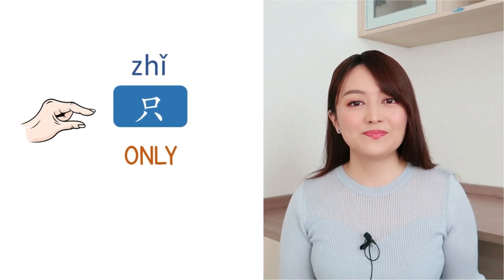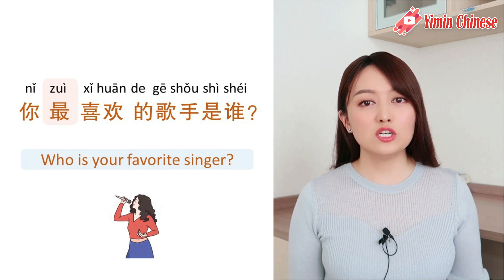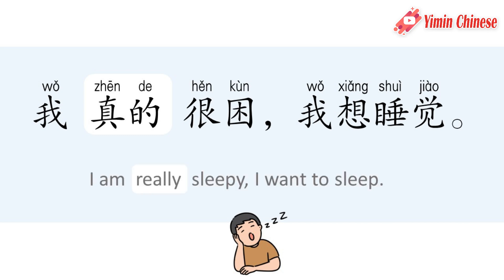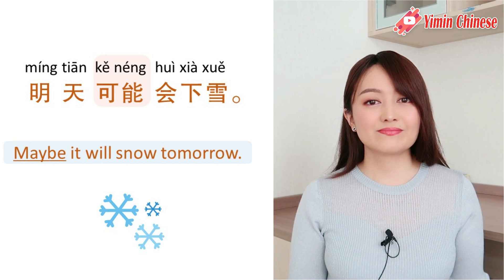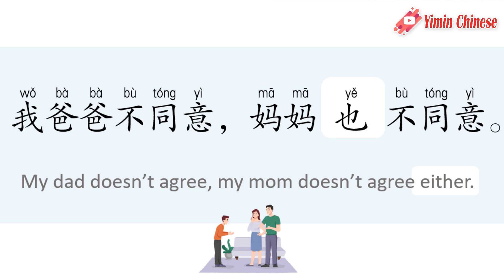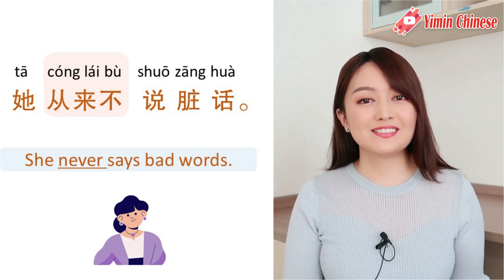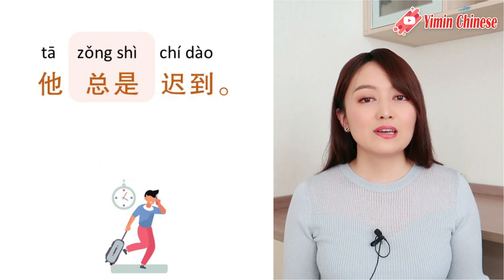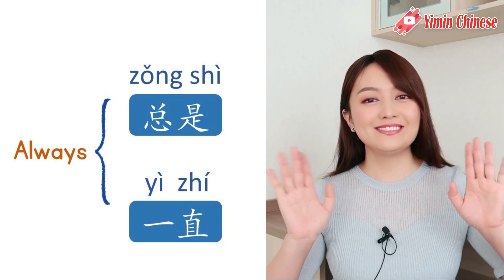10 Chinese Adverbs you must know, they are the most commonly used ones